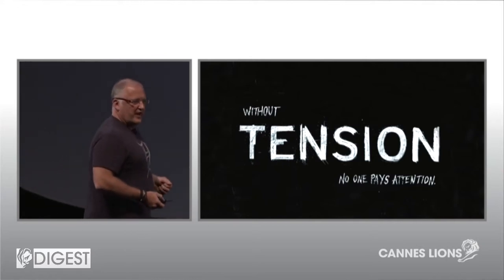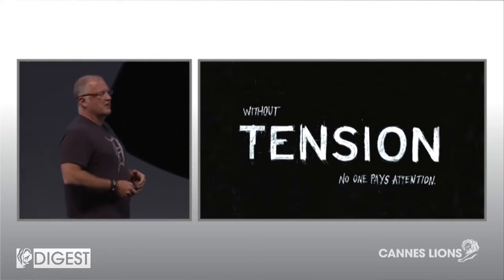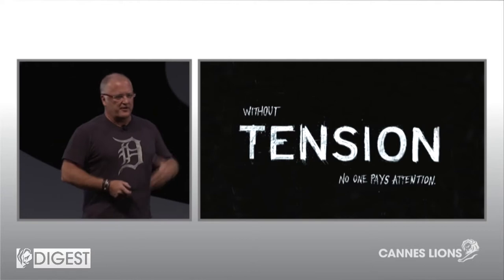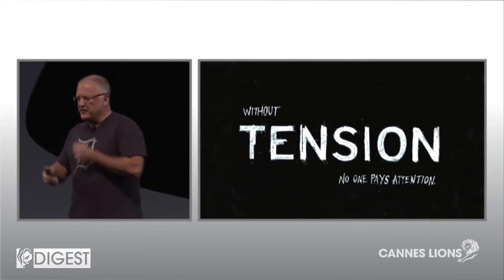Cannes Digest: Shepard Fairey on the Genesis of an Iconic Symbol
Artist and Obey Founder Shepard Fairey and Arnold Worldwide's Pete Favat discuss the need for constant tension to get peoples' attention and explore how one of the world's most recognised symbols - the 1960s peace sign - emerged from a period of terrible conflict.